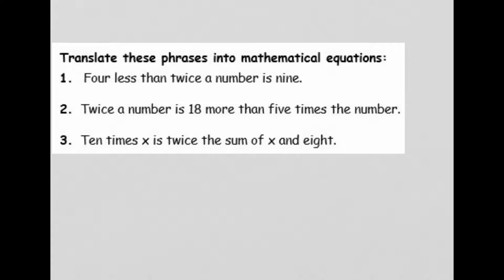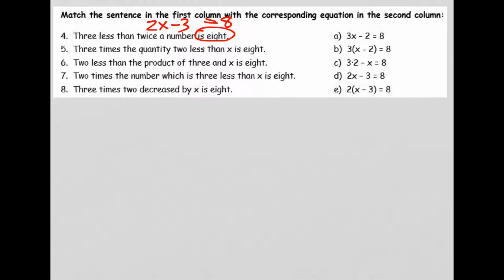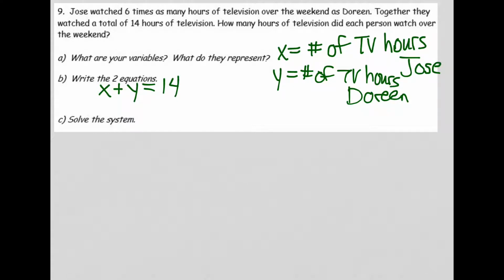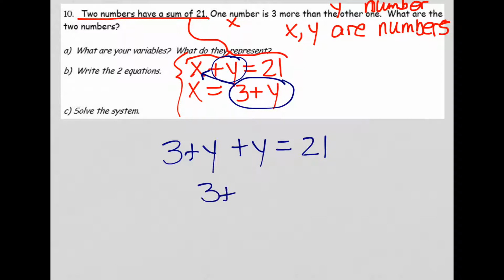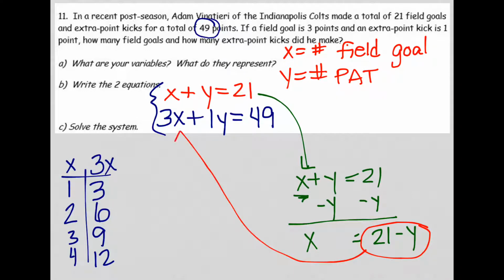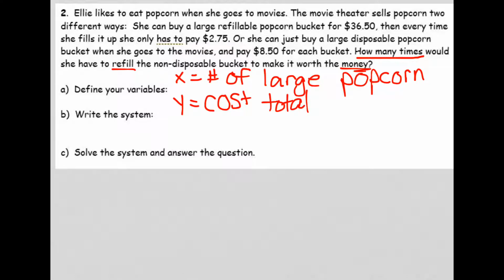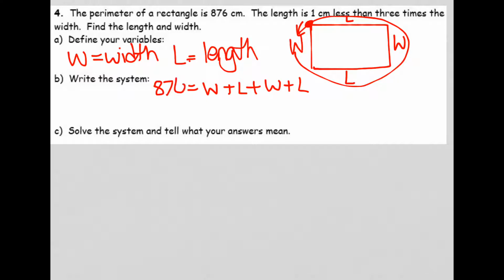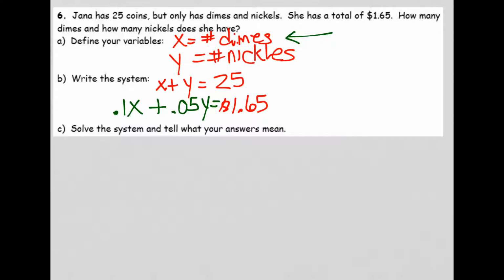Unit 4 Day 3-Writing Systems Part 1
Learn how to identify what is unknown and how to write systems of equations